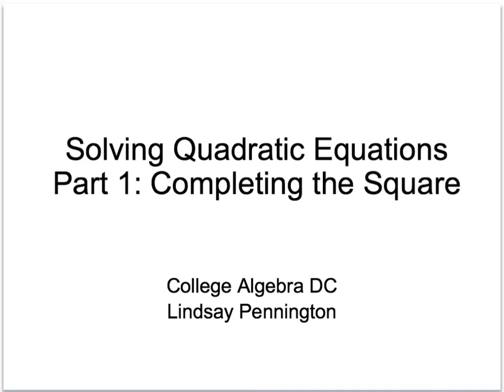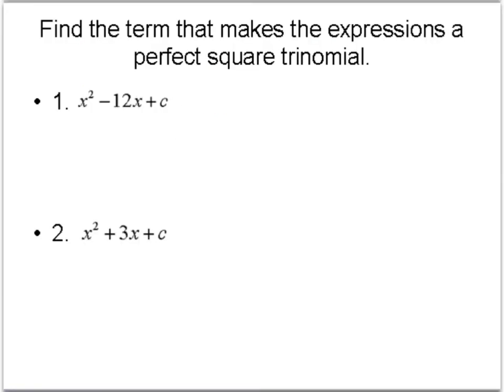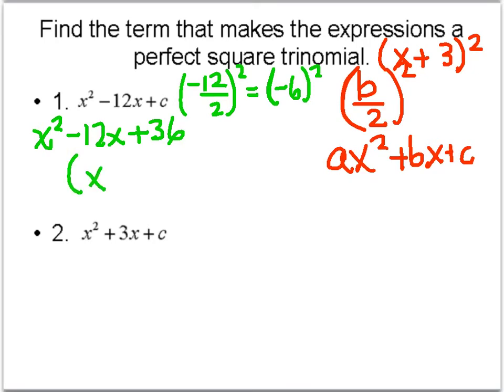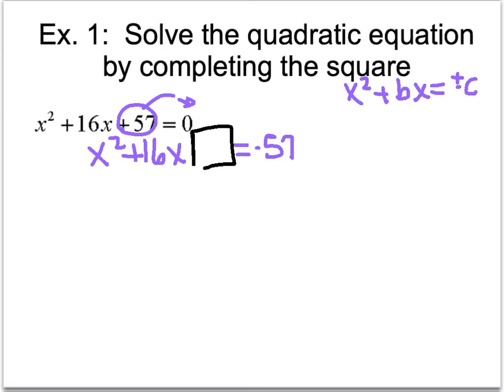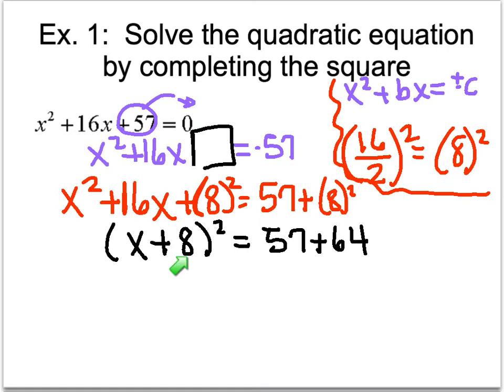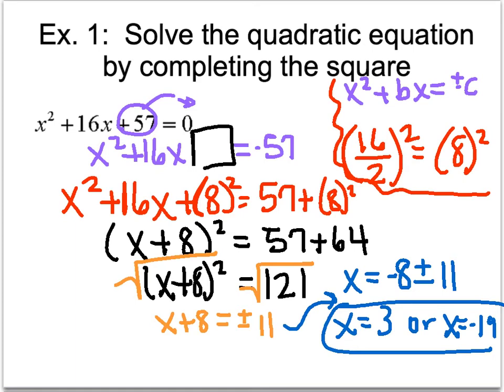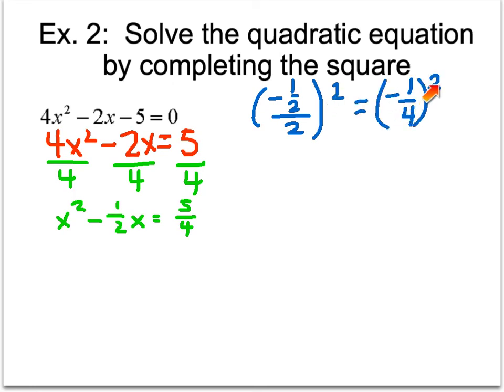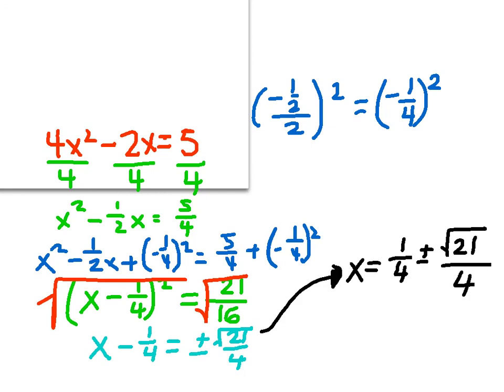CAlg: Unit 2B: QUADRATICS: Completing the Square